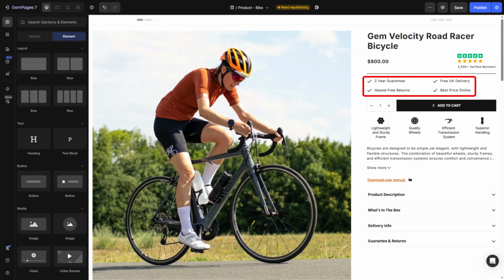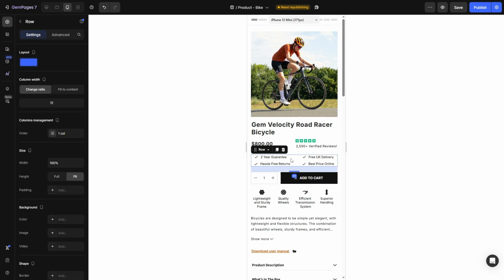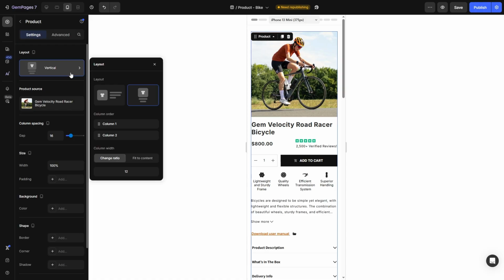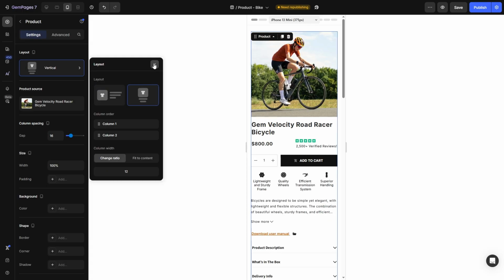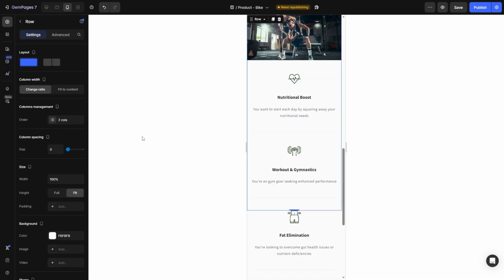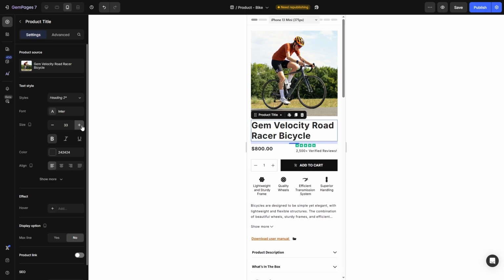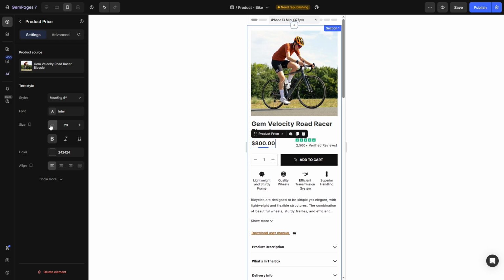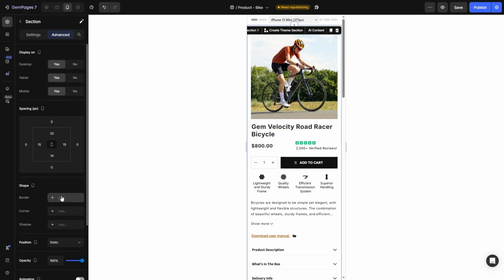How to Maintain Responsiveness across All Devices | v7 New Editor | GemPages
In this video, you’ll learn how to keep your Shopify pages fully responsive and professional across all devices using the GemPages v7 New Editor.

We’ll cover:
✔️ How desktop edits automatically cascade to tablet and mobile
✔️ When to hide sections on mobile to keep key actions — like Add to Cart — front and center
✔️ Why vertical layouts convert better for product sections on small screens
✔️ Mobile-friendly typography settings for better readability
✔️ Adjusting spacing to reduce clutter and create a smoother browsing experience

Whether you’re building a product page, homepage, or landing page, these responsive design techniques will help you deliver a polished, conversion-optimized experience on every screen.

🌟 TIMESTAMPS:
0:00 – Overview
0:07 – Device Adjustment Rules
0:18 – Hiding Sections on Mobile
0:38 – Product Element Layouts
0:58 – Product Breakdown Layout
1:13 – Typography Adjustments
1:32 – Spacing for Mobile

👉 Build high-converting, mobile-optimized pages with GemPages v7 — the drag-and-drop Shopify page builder designed for CRO.

Subtitle available in English, Spanish